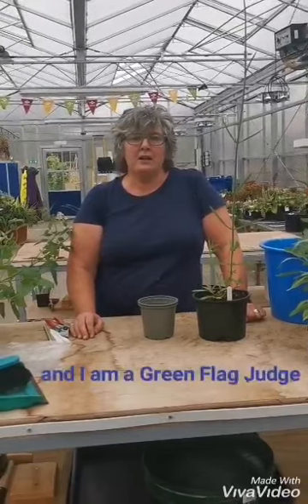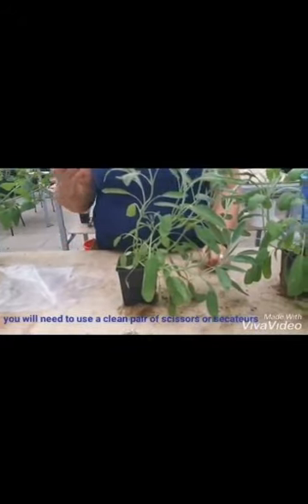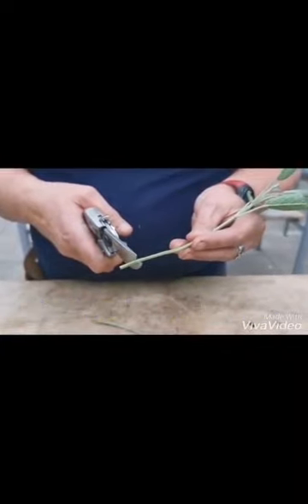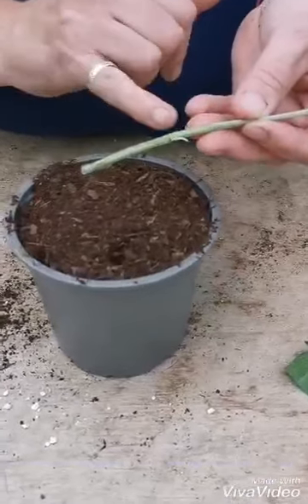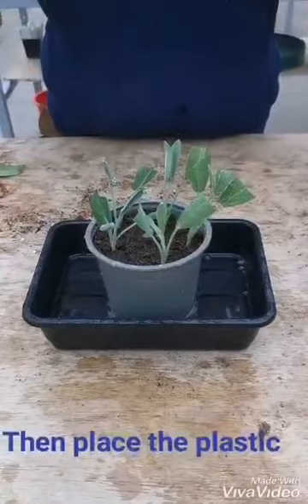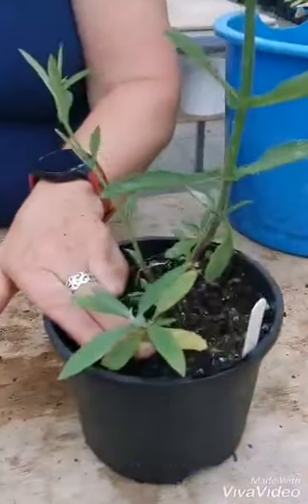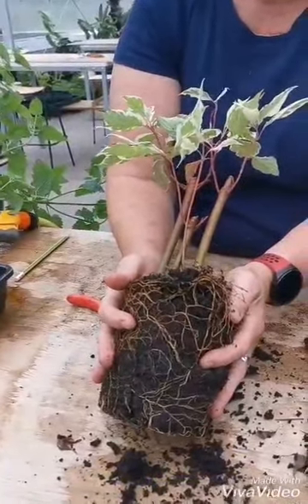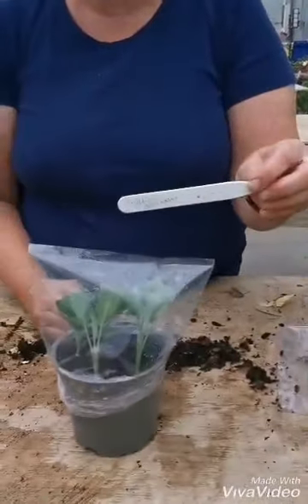How to propagate from cuttings with Penny Wright, subtitled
Learn how to take, store and pot cuttings of some of the popular garden plants: sage, lavender and cornus . In this short, 7-minute video tutorial, Scotland's Gardens Scheme volunteer, Penny Wright, demonstrates how to propagate from cuttings. Penny also volunteers for Keep Scotland Beautiful and is a Green Flag Judge. She’s been working in green-collar industry for over 20 years. She currently works for SRUC in Edinburgh.